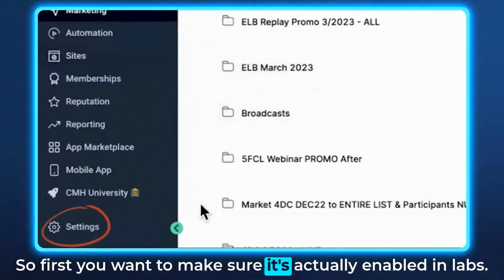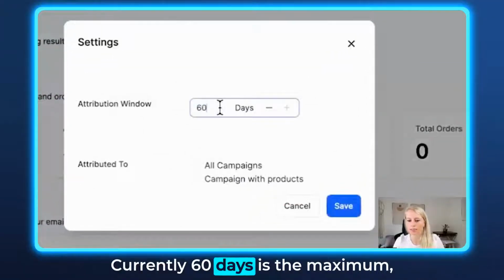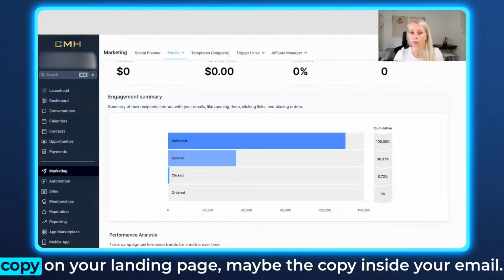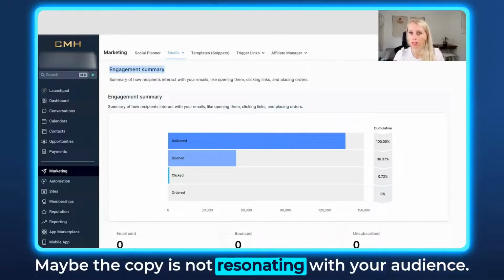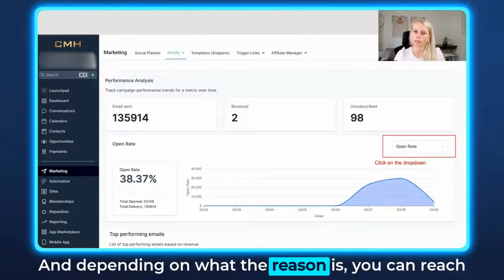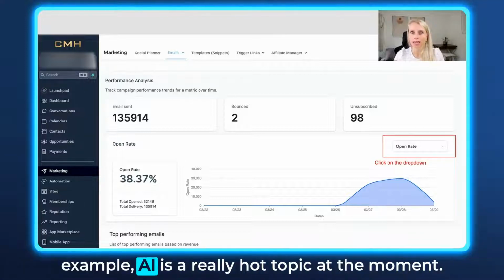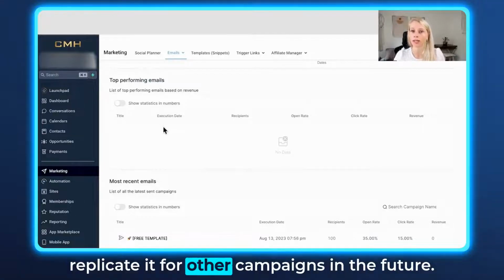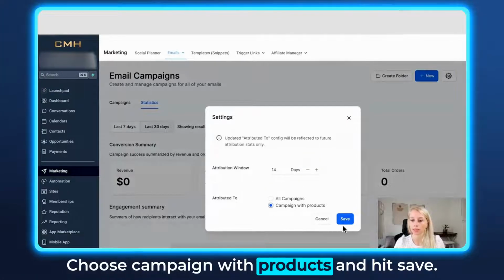How to Use the Email Campaign Statistics Dashboard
Tina introduces and guides viewers through the new email campaign statistics dashboard, explaining its features and how to enable it for tracking campaign performance. The dashboard offers insights on email open rates, click-through rates, average order values, and more for the past 7 to 60 days. Tina demonstrates how to access and interpret various metrics, including conversion and engagement summaries, to improve email marketing strategies. She emphasizes the importance of analyzing bounce rates, unsubscribe rates, and identifying top-performing emails for optimizing future campaigns. The video aims to help viewers make data-driven decisions to enhance their marketing efforts.

00:00 Introduction to the New Email Campaign Statistics Dashboard
00:32 Enabling the Dashboard and Navigating the Features
01:00 Deep Dive into Email Campaign Analytics
01:25 Improving Campaign Performance with Data Insights
01:59 Understanding Email Delivery and Subscriber Behavior
02:36 Leveraging Performance Analysis for Future Campaigns
03:34 Conclusion: Next Steps in Email Campaign Optimization